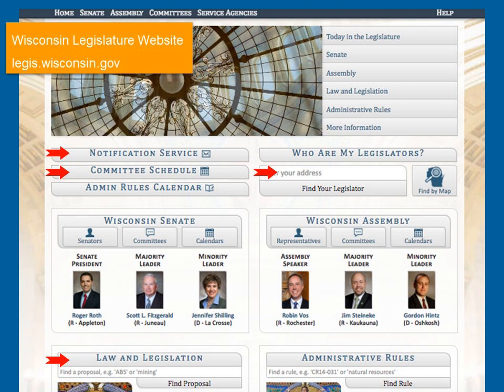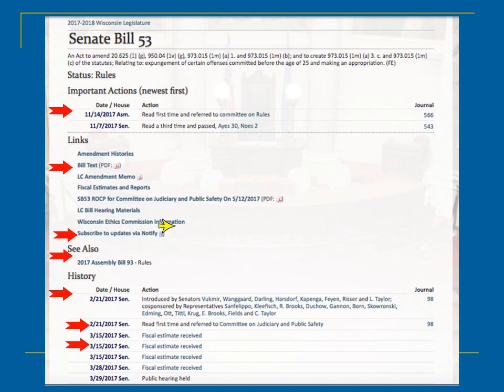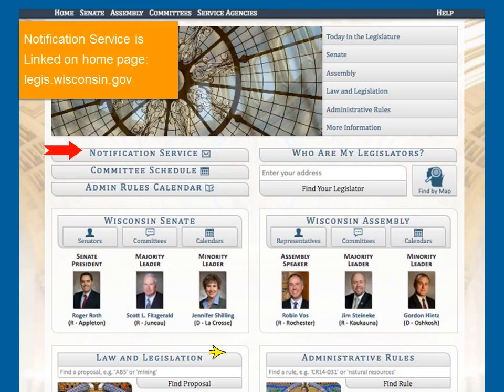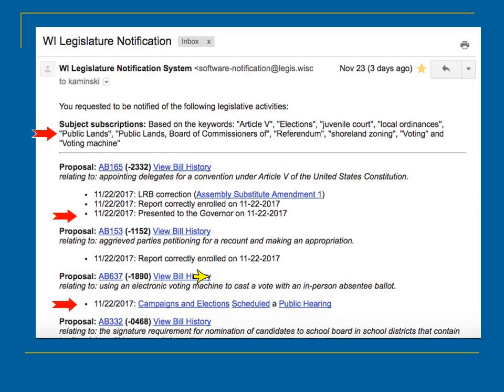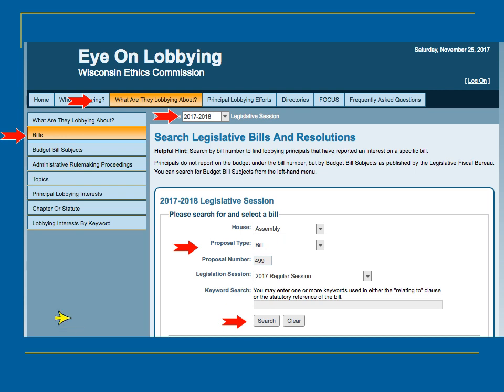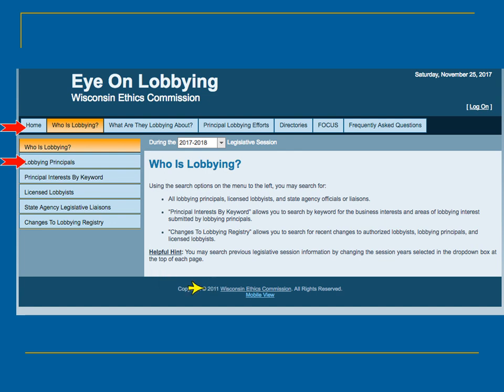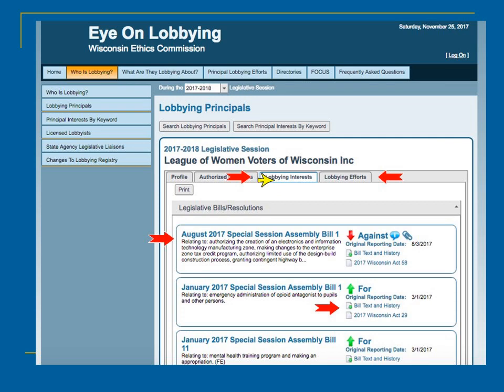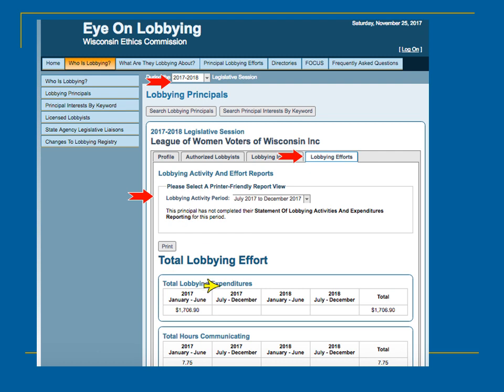Tracking Legislation Feb 2018